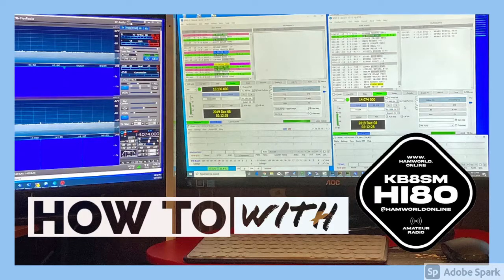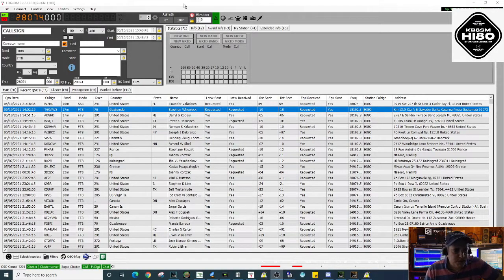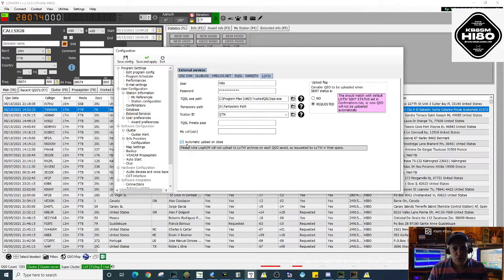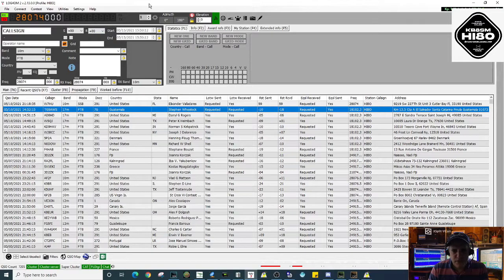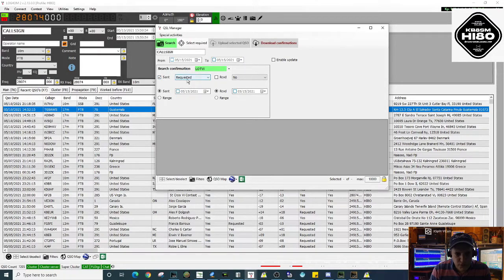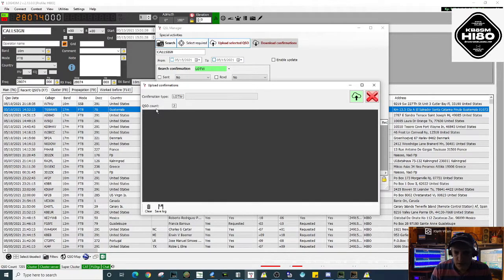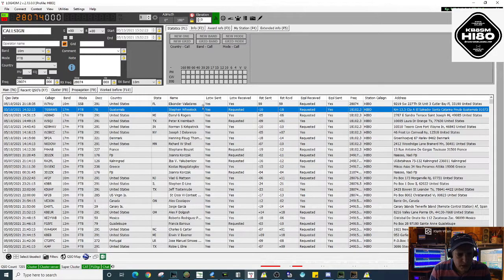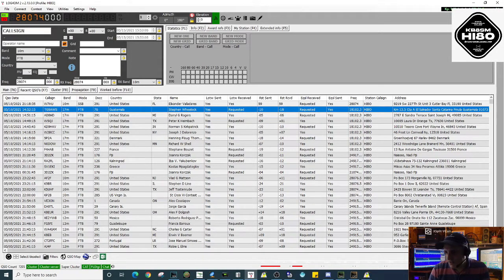Log4Om and LOTW Setup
LOG4OM setup to upload Qsos to LOTW.